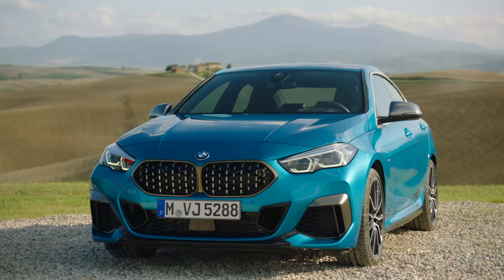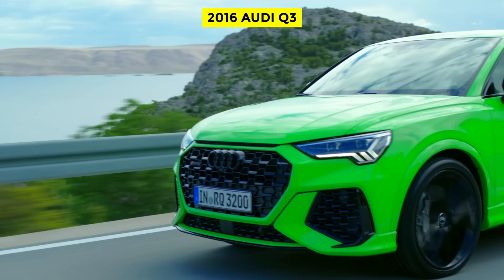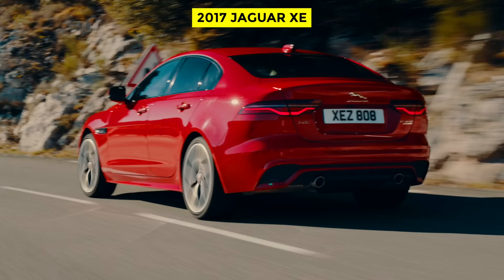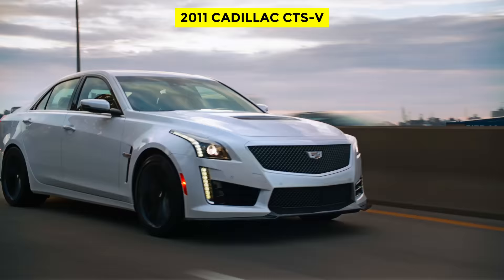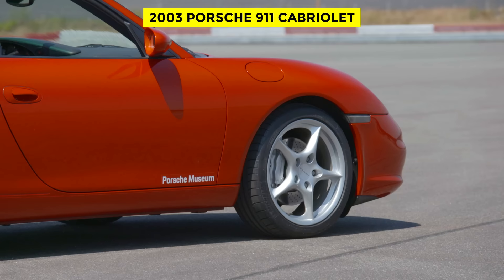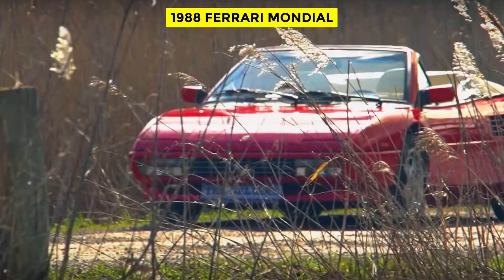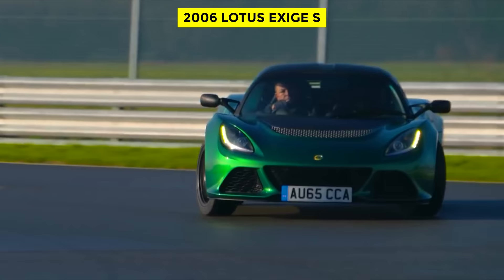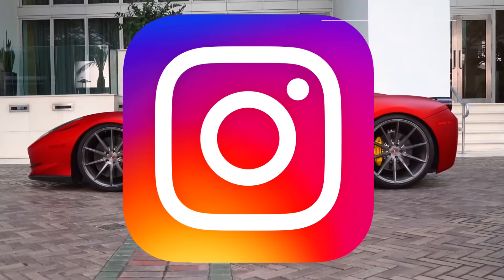7 Cheap Cars That Make You Look Rich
This video is about 7 Cheap Cars That Make You Look Rich